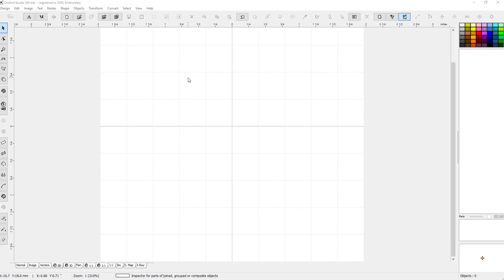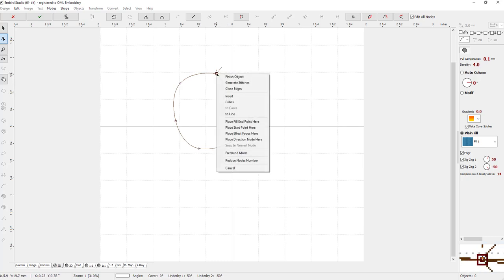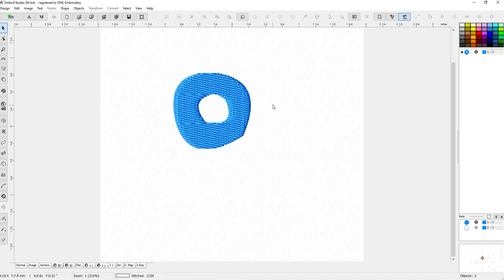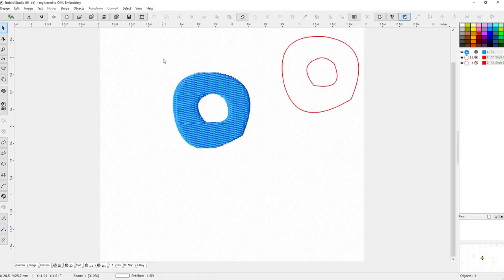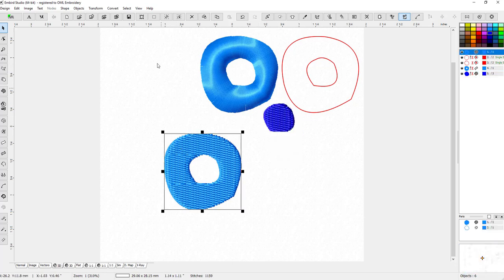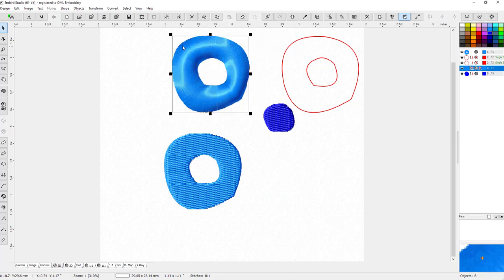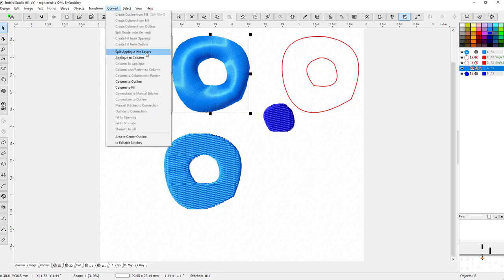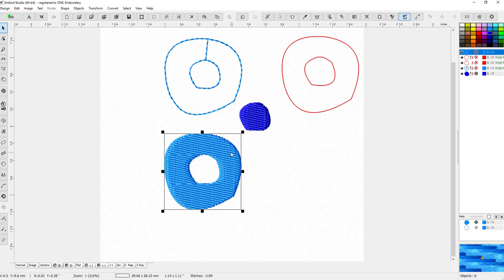Embird Studio:How to convert embroidery fill stitches to outlines+more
Another Embird quick tip filled with shortcut tools that will help you digitize faster!
In this video, we get into how to convert stitches!  if you are working on something and use fill stitches and you want to see how that object would look in satin stitches - don't redo the object, convert it!  You can convert the fill stitches, you can convert the hole to stitches and you can convert it to satin stitches.  When you have satin stitches, a whole bunch of other options show up - and more things you can do!  It's great once you get the hang of it - it's also an easy way to make outlines!